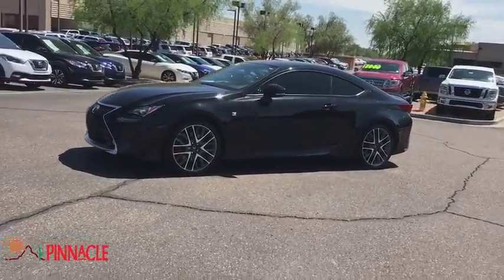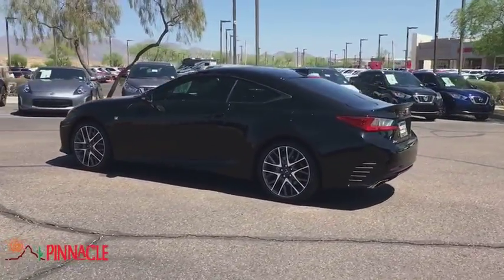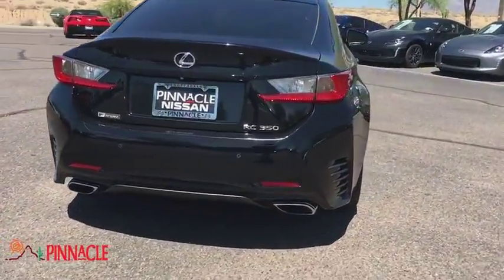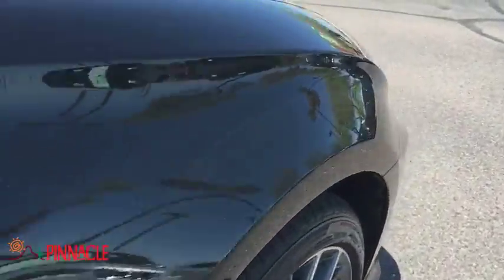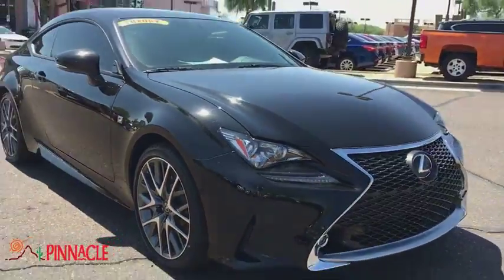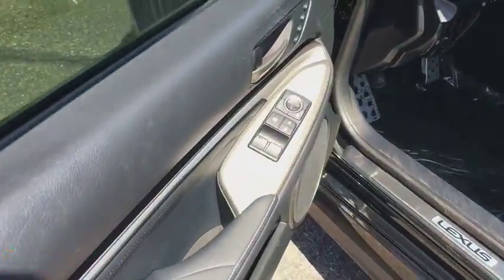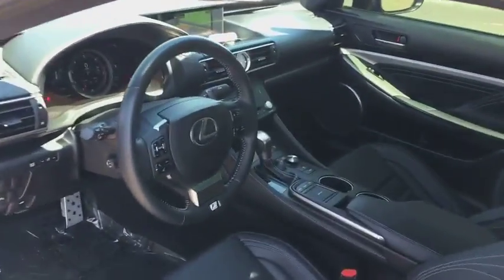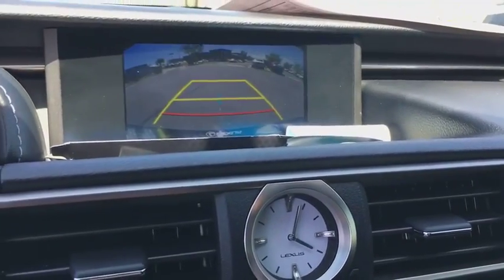2015 Lexus RC 350 Phoenix, Scottsdale, Peoria, Tempe, Gilbert, AZ PN18269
Obsidian [LISTING TYPE] 2015 Lexus RC 350 available in Phoenix, Arizona at Pinnacle Nissan. Servicing the Scottsdale, Peoria, Tempe, Gilbert, AZ area.
2015 Lexus RC 350 350 - Stock#: PN18269 - VIN#: JTHHE5BC6F5004735

Pinnacle Nissan
7601 E Frank Lloyd Wright Blvd

#1 Nissan Certified Store in Western Region! Recent Arrival! CARFAX One-Owner. Clean CARFAX. Priced below KBB Fair Purchase Price! 28/19 Highway/City MPG Obsidian 2015 Lexus RC 350 3.5L V6 DOHC VVT-i 24V RWDAwards:* 2015 IIHS Top Safety Pick+ * 2015 KBB.com Best Resale Value Awards , Excellent selection of New and Used vehicles, Financing Options, Serving Scottsdale, Phoenix, Peoria, Mesa, Gilbert, Chandler, Tempe, Surprise.